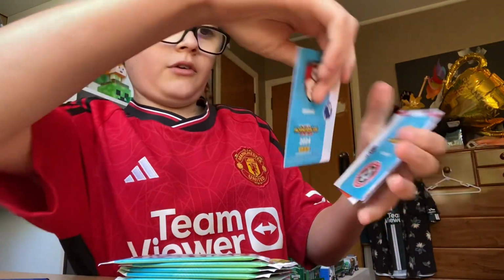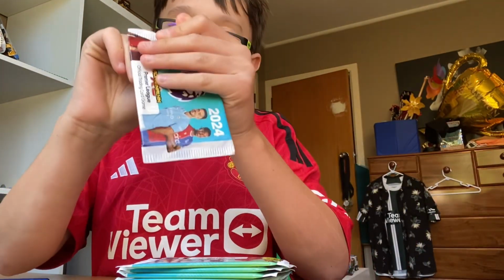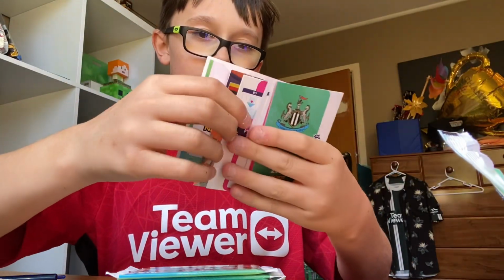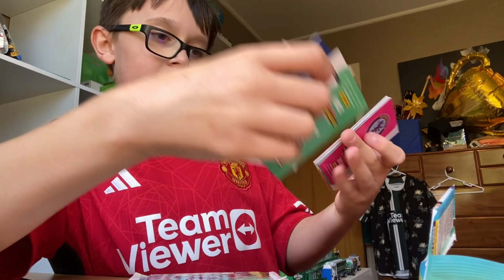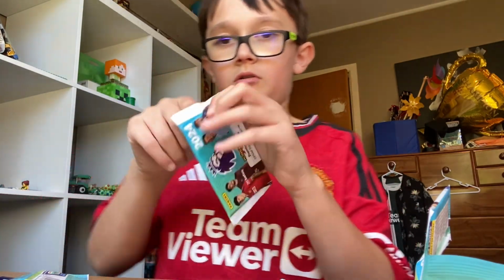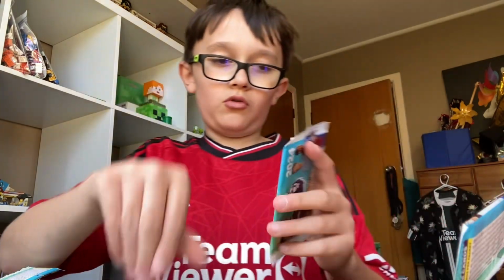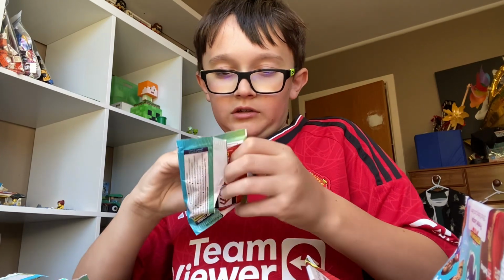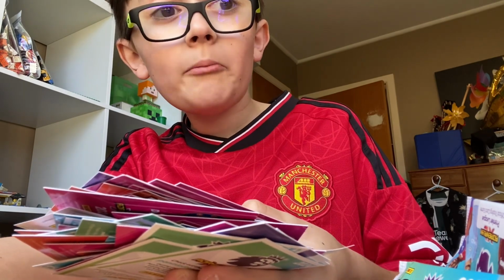Opening up 12 PACKS! of Adrenalyn XL 23/24 Trading Card Collection